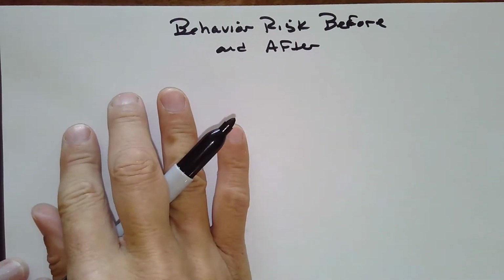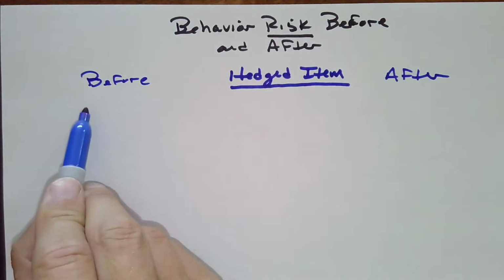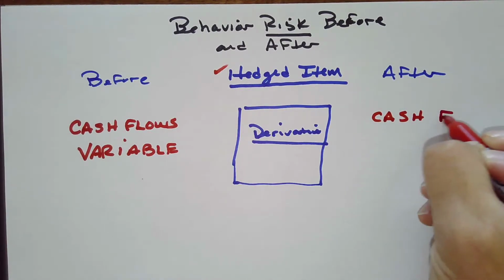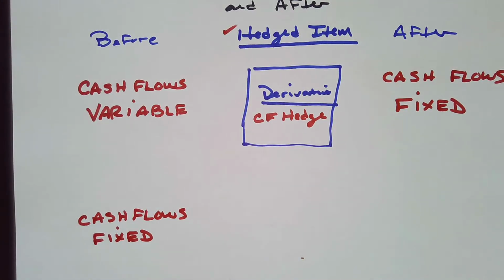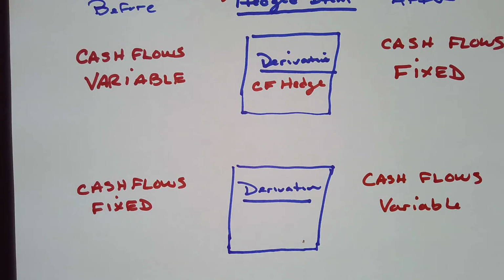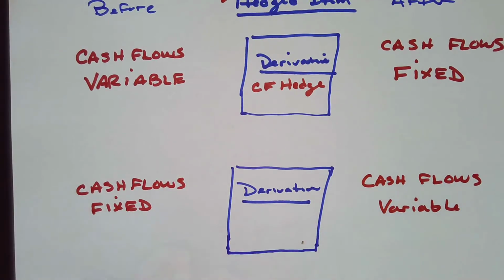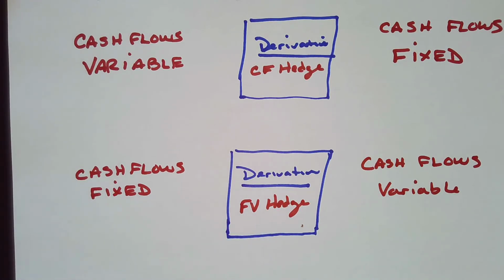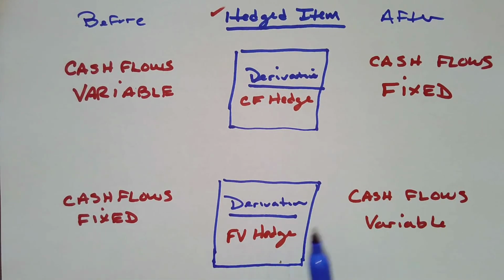Identifyng Characteristics of Each Model